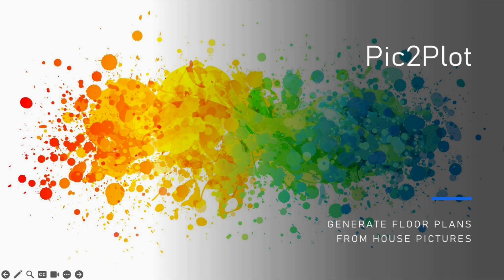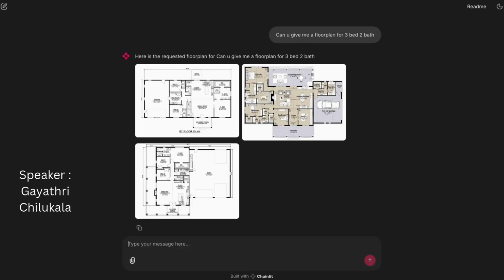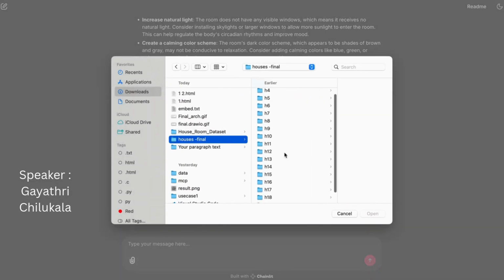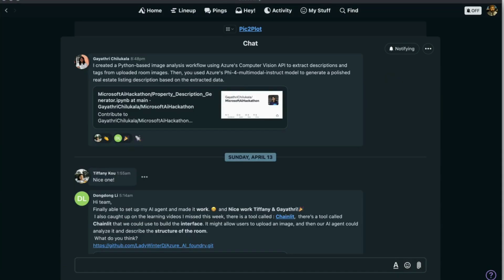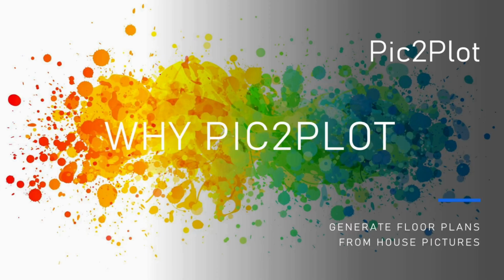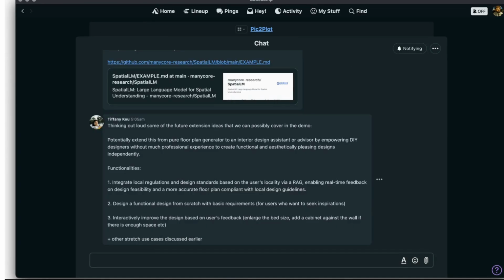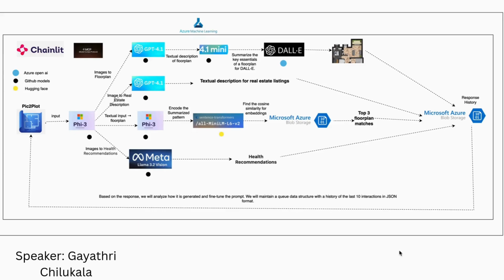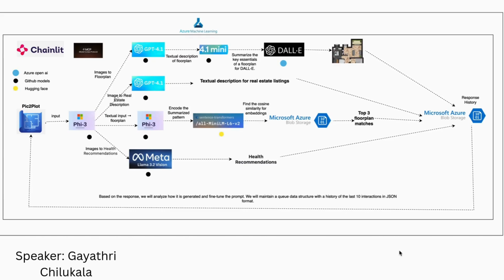AI Agents Hackathon 2025- Pic2Plot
Danny Favela
Dongdong Li
Gayathri Chilukala
Tiffany Siman